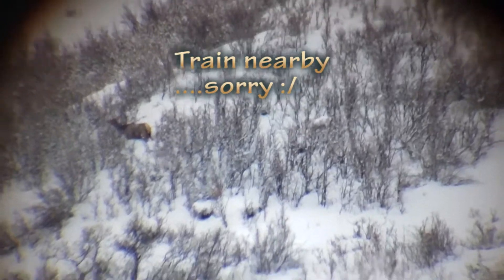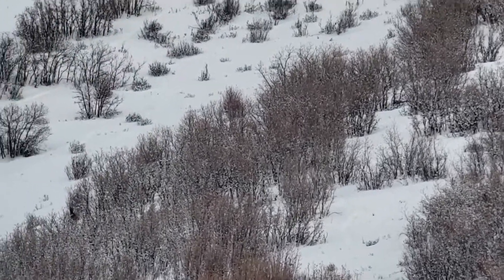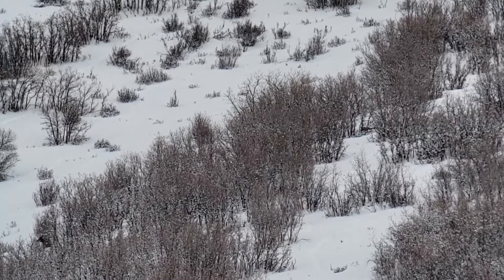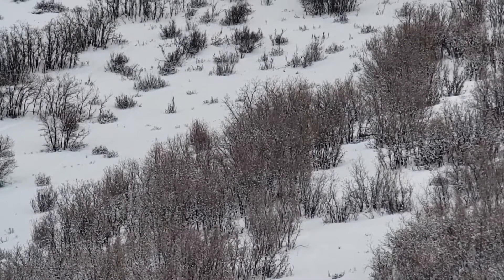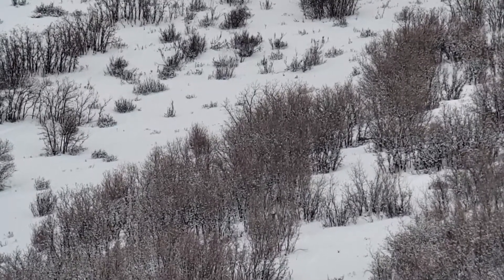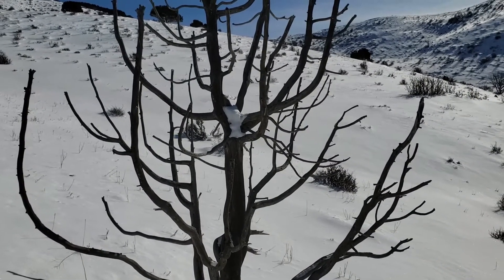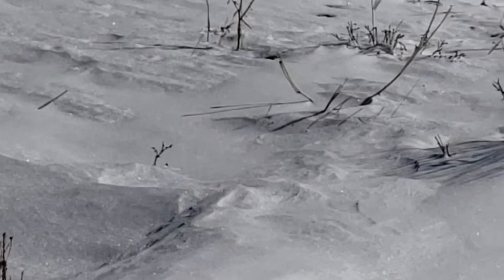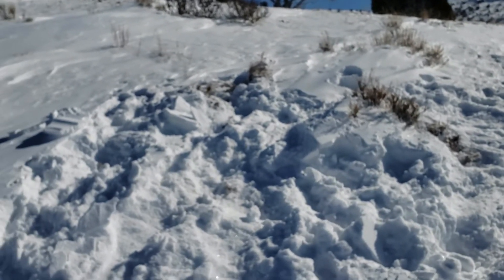2020 Late Season Elk Scout and Hunt 1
This day includes our first day of late-season elk scouting the day before we start the hunt followed by our first day of the hunt.  We have late-season cow elk tags and are looking to fill them in an area they have migrated down to.

Get ActinOut merch from our store and our teespring store

Come back again soon ... more video's to come!